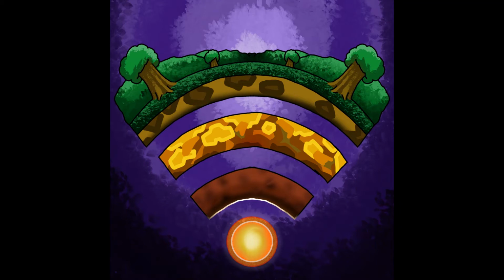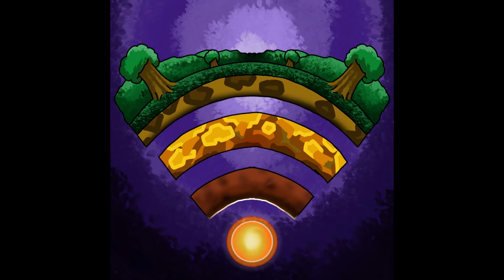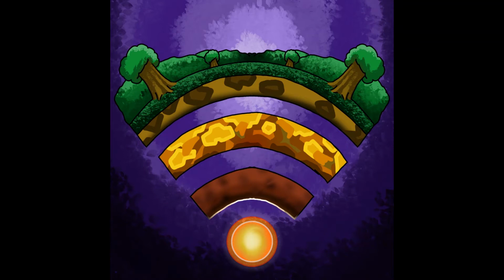Plate Tectonics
A crash course on plate tectonics: what are they, how do they work, and what does it all mean for making your maps? Interview with Professor Dave West on the Appalachian Mountains and their history.

Writing and Editing by Me